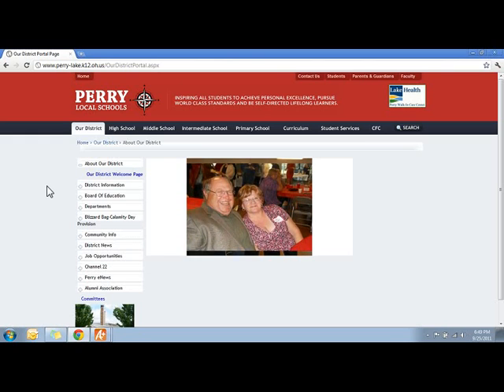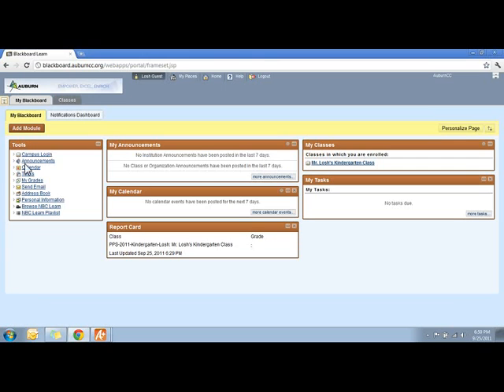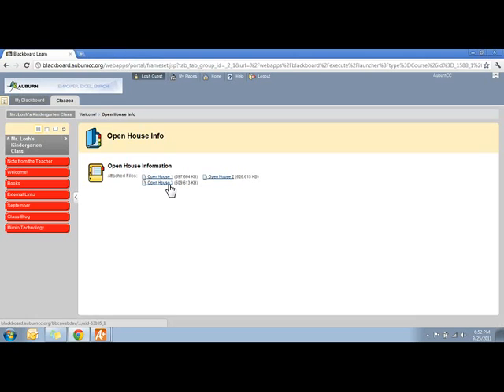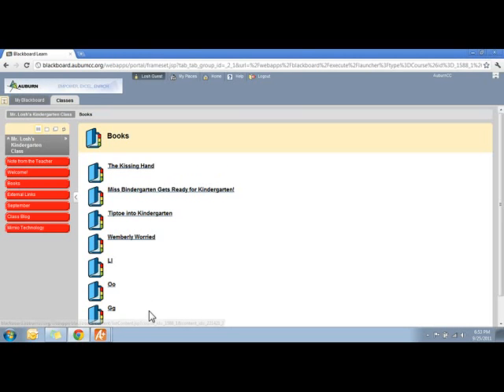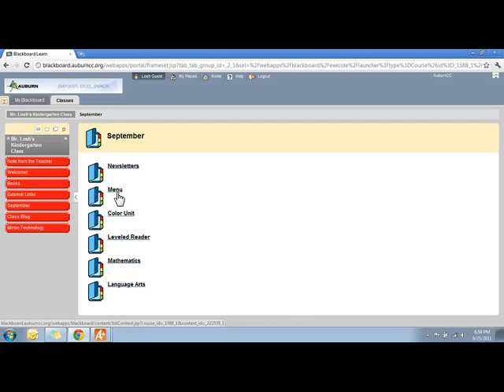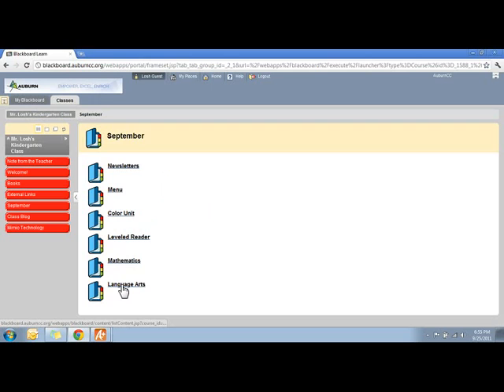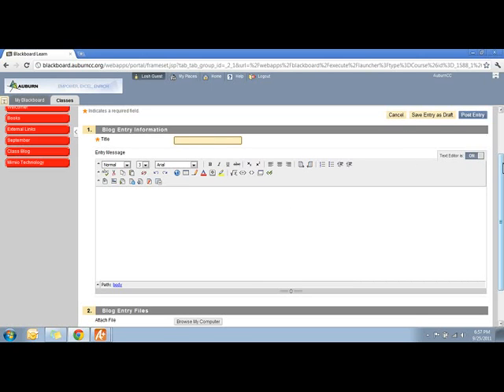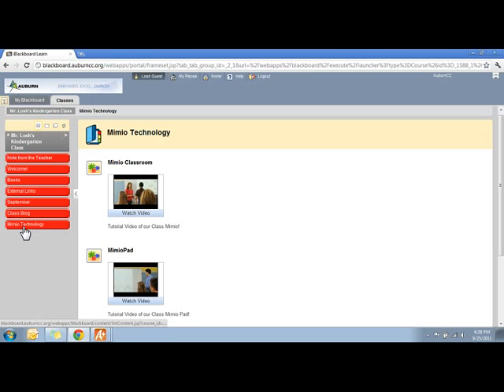Kindergarten - Blackboard Tutorial Video